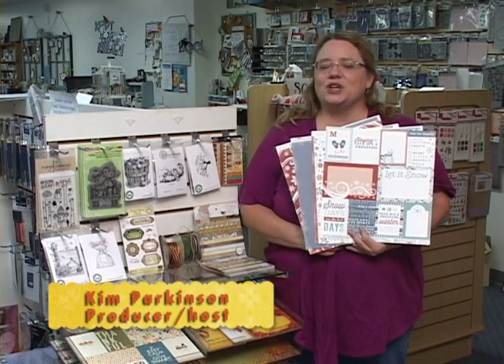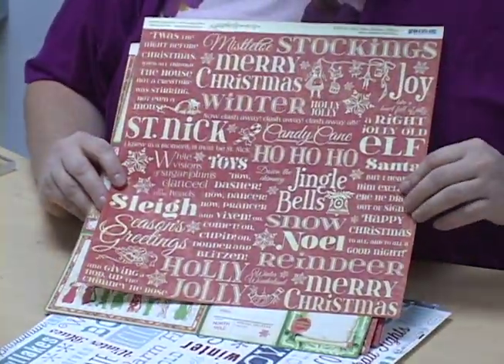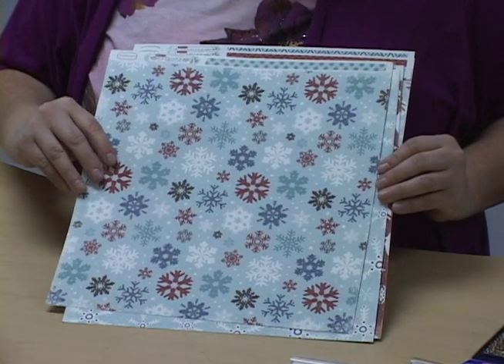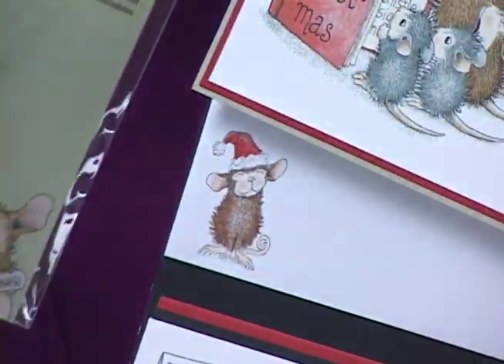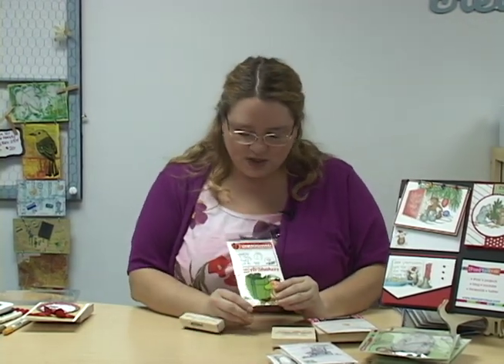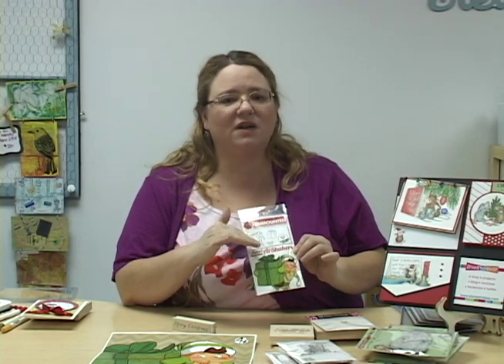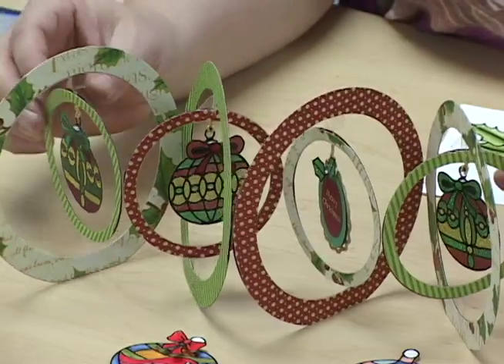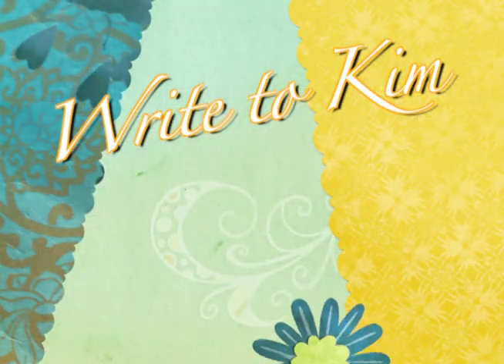WHCA's Keep Creating - Episode 6: New materials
Host Kim Parkinson shows samples of all the new papers, stamps and stickies from various manufacturers that premiered at the fall crafting show.  She also demonstrates a way to use the stickies to make cards or ornaments by adding color with water based markers.